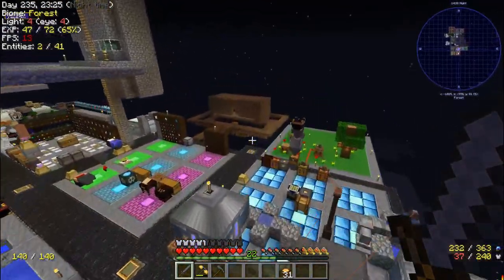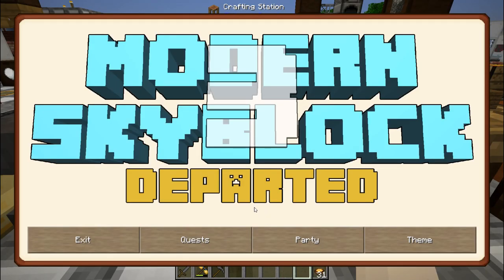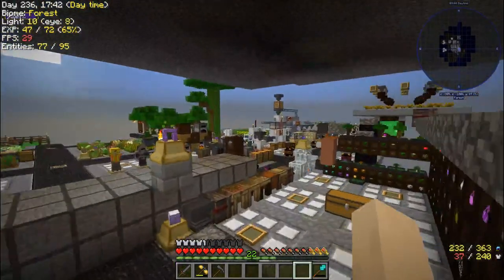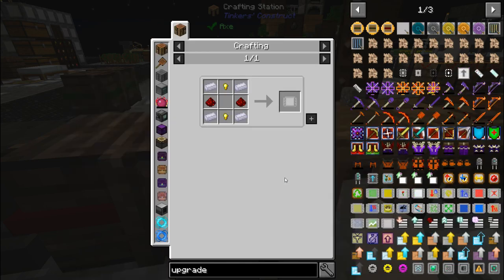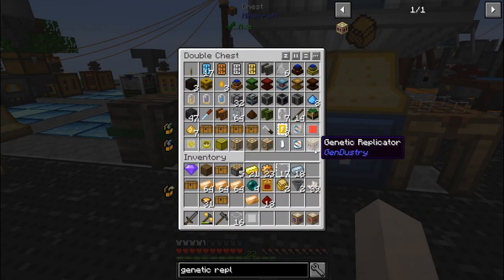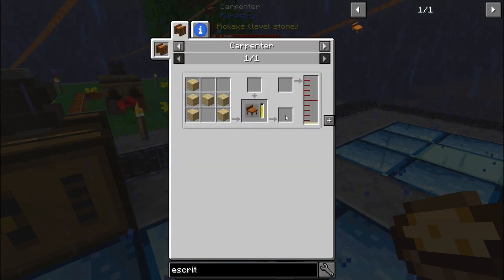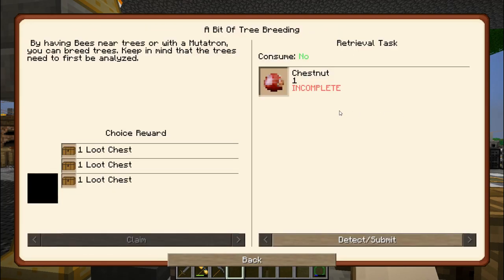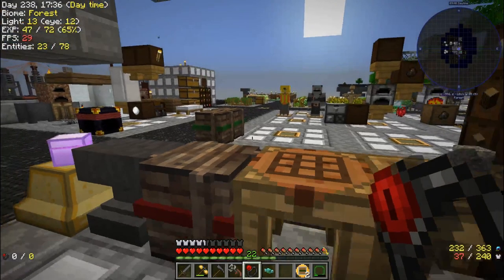Modern Skyblock 3 Departed E44 - Bee Mega Crafting - 5 Quest6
Day 235
  In the last episode I moved the BioDiesel setup and make a roof power setup example
  For the Bees, I'm not getting a Forest Bee which I absolutly need
  I might need to find a different Biome for the Bees
  I need to have more Apiaries
  I also fully automated the production of Seed Oil

Day 236
  Power is currently my biggest problem so I need to take care of that in the next episode
  Time for mega Bee crafting
  Since we now have Honey, let's finally finish the Life In The Forest questline
  Craft a Stamp and a Letter... DERP no Propolis so I'm still stuck
  So back to Bees
  Craft a Mutagen Producer, a Mutatron and then an Advanced Mutatron
  But quickly let's get the missing Diamonds
  Craft the Genetics Labware
  Quest 16-10 - Forced Mutations - Completed
  Let's setup the Mutagen Producer right now because that is a slow process
  Craft an Industrial Apiary, an Lifespan Upgrade, an Automation Upgrade and a Genetic Stabilizer... but I can't finish the quest until I get Royal Jelly to make the Production Upgrade
  Craft an Hellish Upgrade for when we need to grow Nether Bees
  Now to the next quest

Day 237
  Craft a Genetic Sampler, a Blank Gene Sample and a Genetic Template
  Craft a Genetic Imprinter, a Genetic Transposer
  Quest 16-11 - Simpler Gene Copying - Completed
  Craft a Proteine Liquifier, a DNA Extractor and a Genetic Replicator
  Quest 16-14 - Creating Life - Completed
  Let's take a look at the next quests
  Craft a Portable Analyzer
  Quest 16-16 - Analysing... - Completed
  Show how the Portable Analyzer works
  What else can we clear
  Craft a Grafter
  Quest 16-18 - Grafter - Completed
  Craft an Escritoire ... need more oil
  Show better way of producing oil using nuts...
  Purchase a Chestnut Sappling and place it in a Boisai Hopper
  Craft an extra Squeezer and set it up and sleep

Day 238
  Hmmm it's not the right type of chestnut
  But it produces more Seed Oil
  Finally the Escritoire is ready
  Quest 16-19 - Escritoire - Completed
  Oh the next quests are about tree breeding... I've never done that before
  For the silk I still need a Tropical Bee
  So I really need a different Biome, I'll try a Savana
  I want to have Ender Tanks for the Seed Oil and Capacitors for the Power
  In the timelapse I will have the Oil put into an Ender Tank and move the Bee Attractor to the Savana
  Finally open all the rewards... and nothing good :(
  Talk about the rest of the stuff I want to move in IE.
  Timelapse:
  - Bee Cleanup
  - More Redstone
  - More Speed Upgrades
  - Bee Cleanup

Day 239
  Timelapse Continued:
  - Plant Matter to Dirt
  - More Redstone
  - Push the Seed Oil into an Ender Tank
  - Dirt to Clay
  - Alchemize some Lead and some more Aluminum

Day 240
  Timelapse Continued:
  - Craft a Capacitor for Power and charge it
  - Move the Bee Attractor to the Savana Biome
  - Cleanup

Day 241
  Timelapse Continued:
  - Craft more Capacitors
  - Move the Seed Oil Ender Tank to get from both Squeezer
  - DERP got some Mutagen out, I need to Transfer that to another Ender Tank
  - Cleanup
  - Buy Walnut Sappling for Seed Oil
  - Check on the Savana Bees

Day 242
  Timelapse Continued:
  - Cleanup
  - Craft HV Wires, Relay, Connectors
  - Craft Insulated Glass, some AF Transformers and Relays
  - More Steel